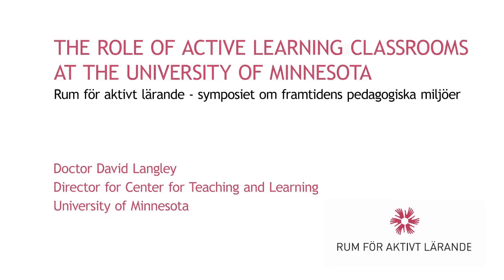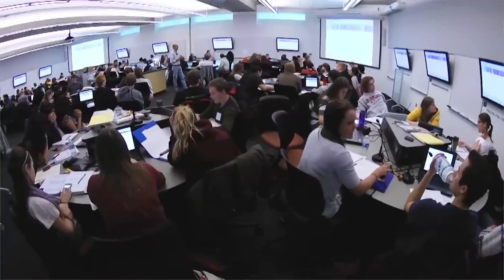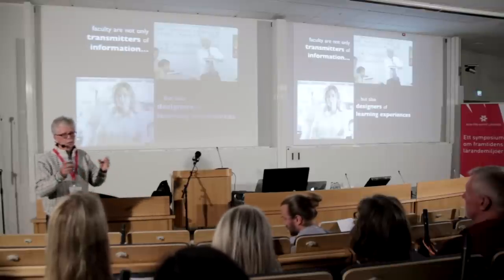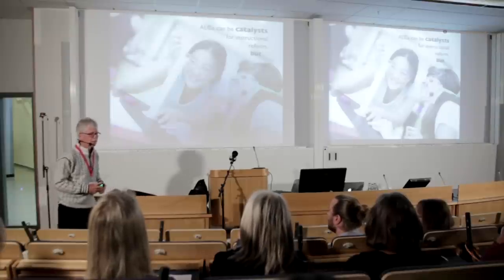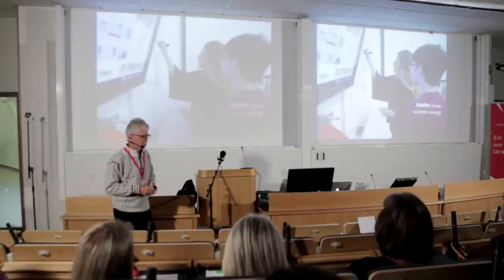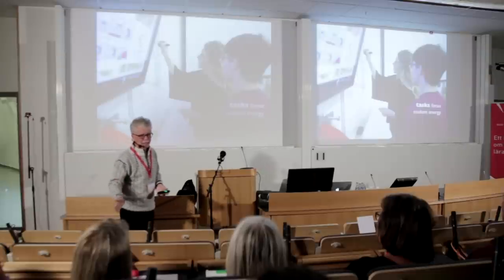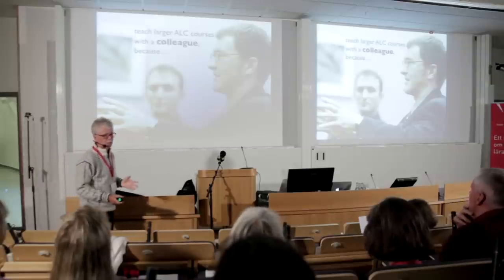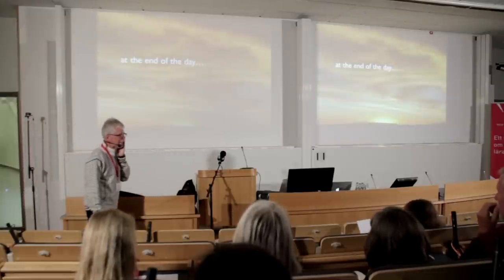Levers for students success - Active Learning Classrooms. Dr David Langley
[Föredraget är textat på svenska] Dr David Langley, en av de mest namnkunniga inom området rum för aktivt lärande, tar oss på en resa genom University of Minnesota och de förändringar som ALC (Active Learning Classroom) har bidragit med – både pedagogiskt och arkitektoniskt. Fler filmer och mer information hittar ni på

Doctor David Langley är Director for Center for Teaching and Learning University vid Minnesota, USA.

Föredraget filmades under symposiet "Rum för aktivt lärande" den 14-15 augusti i Uppsala. Under två dagar diskuterades innovativa lärandemiljöer och rummets betydelse för inlärning. I publiken satt ledningspersoner, engagerade pedagoger och lokalplanerare från 27 av Sveriges lärosäten. Symposiet arrangerades av Uppsala universitet, Örebro universitet, Sveriges lantbruksuniversitet samt Akademiska Hus.